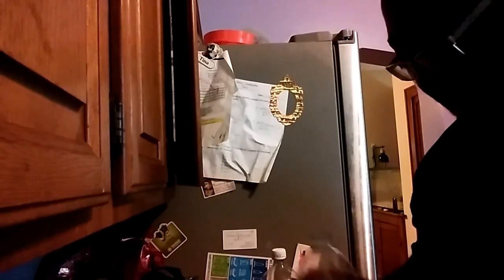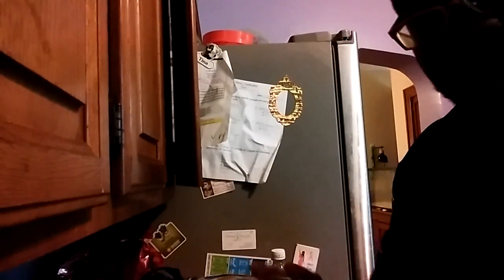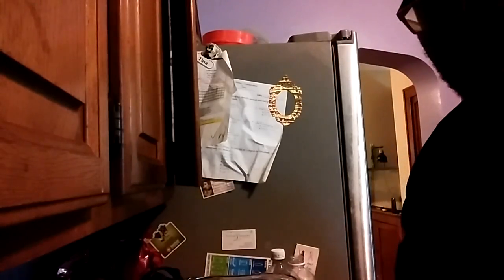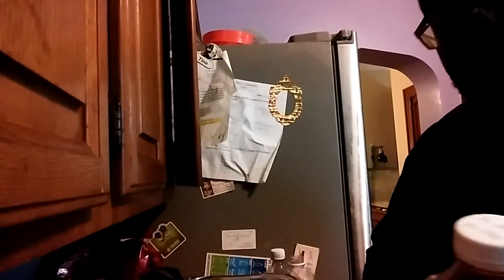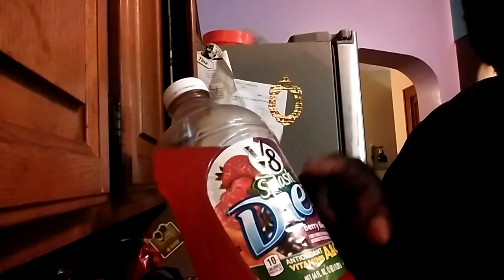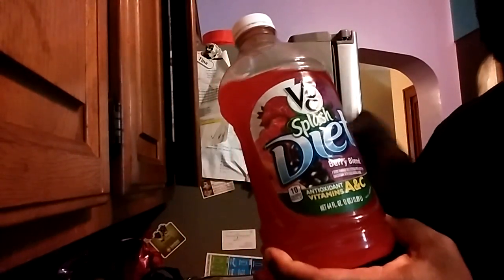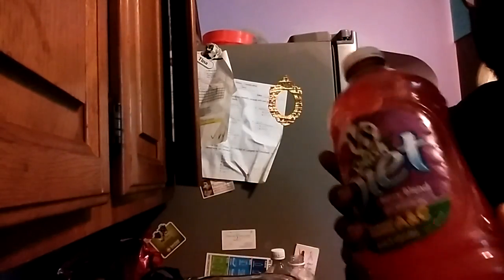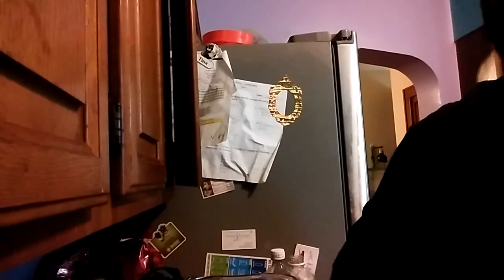Tasty smoothie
Healthy living